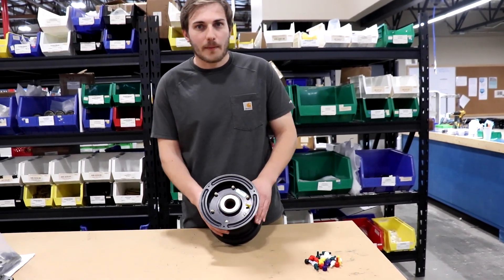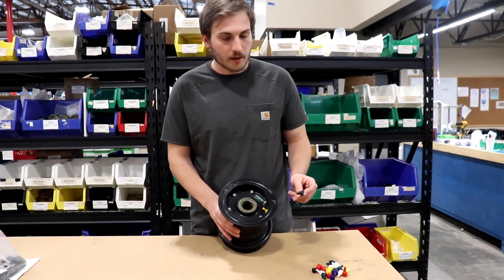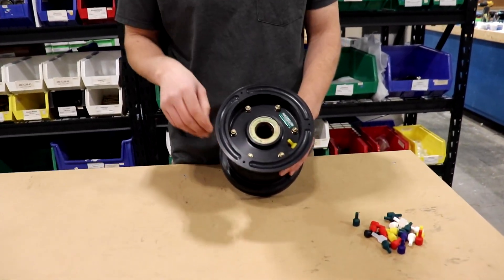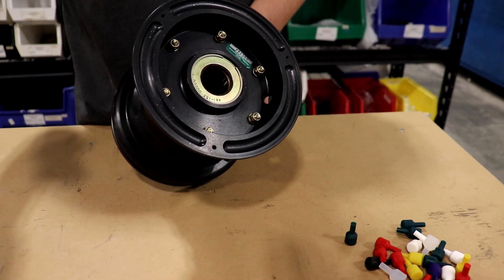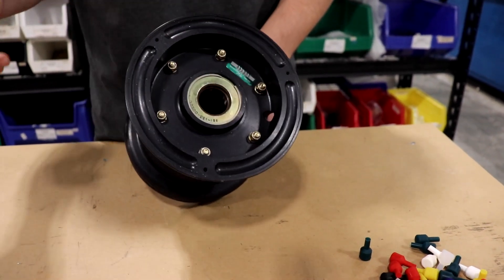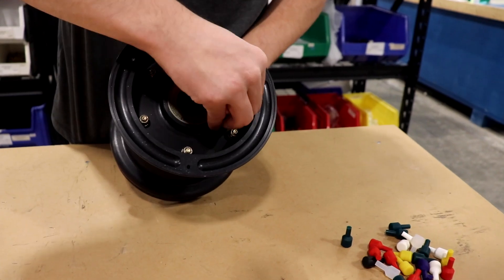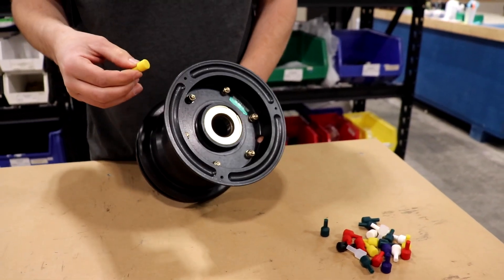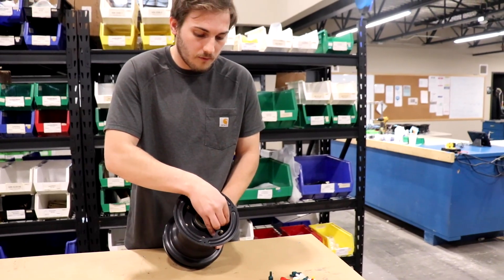Alaskan Bushwheels 6" Wheel Valve Stem Plug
Our team recently developed a better way to protect your tires and wheels from dust and debris. In this video our Engineer Jon Earl talks about the new wheel plug. No need for caulk, just use the fitted plug.

These plugs come in 7 different colors to match your Bushwheel Tire Stickers. Red, white, yellow, blue, green, clear, and black.